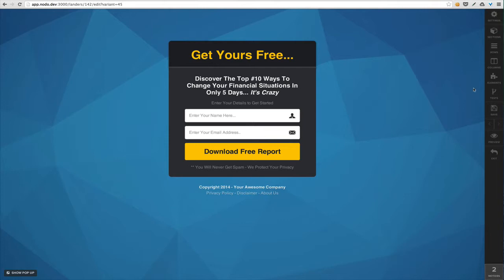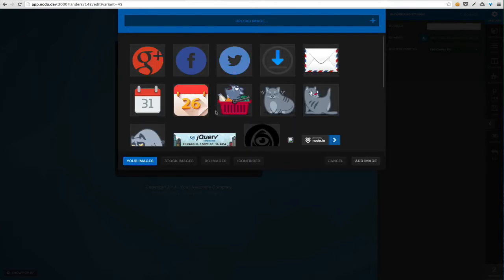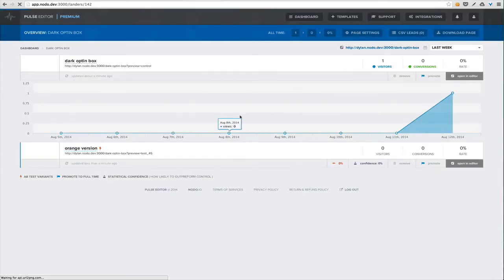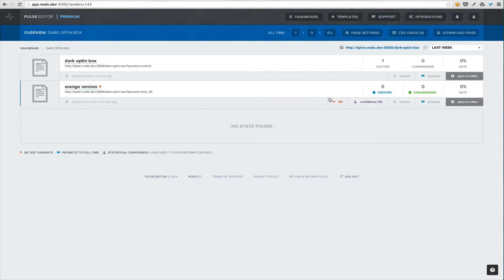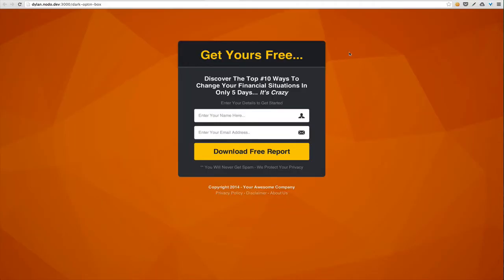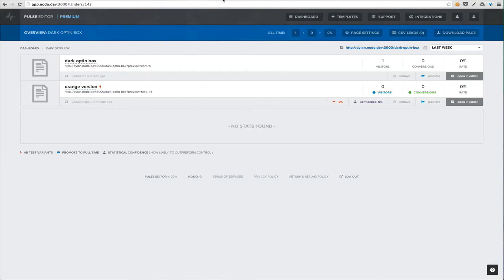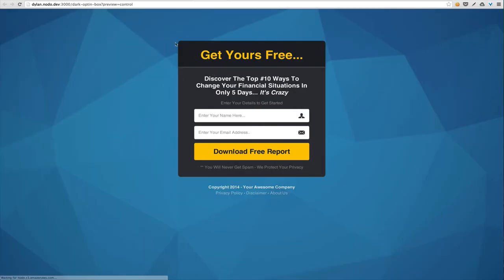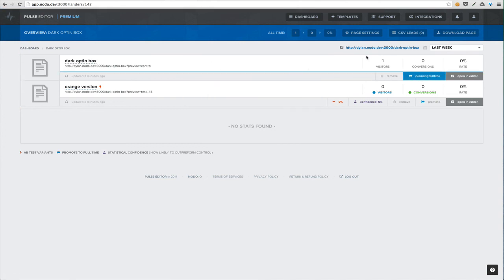Creating Split Tests Inside Of PulseEditor